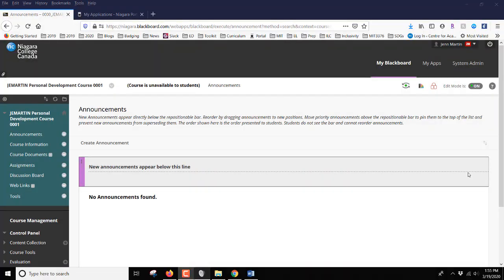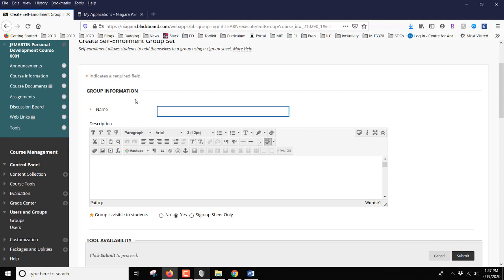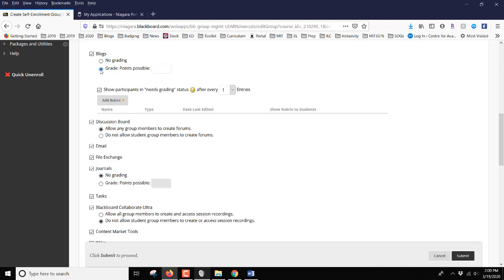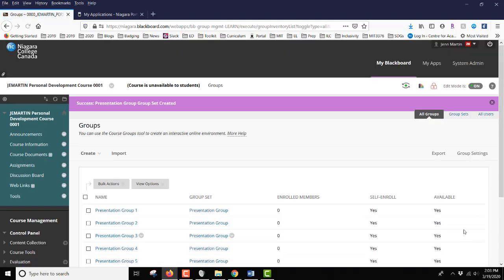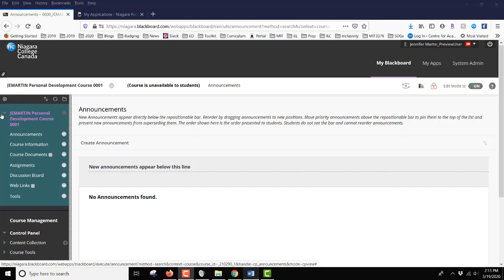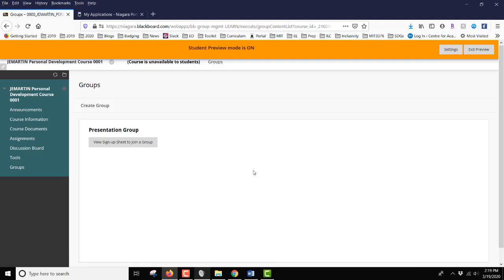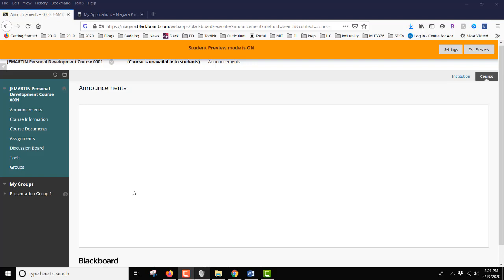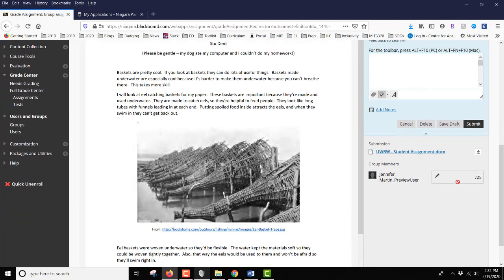Setting up and using groups in Blackboard